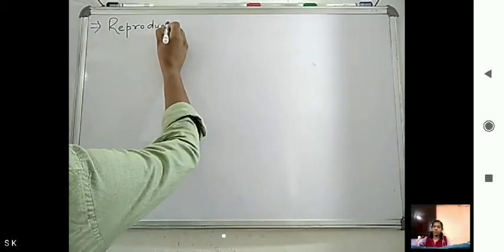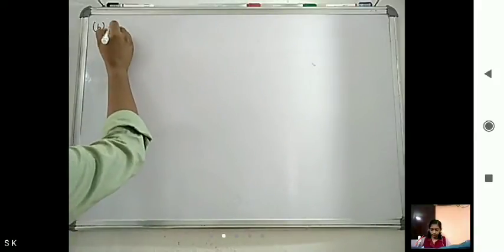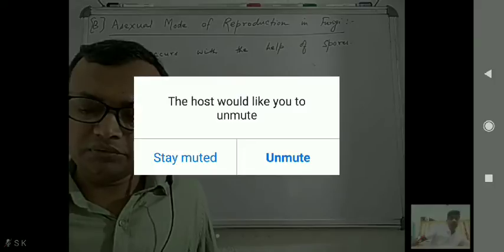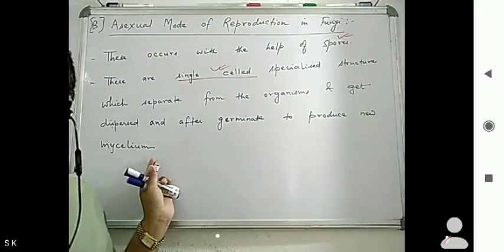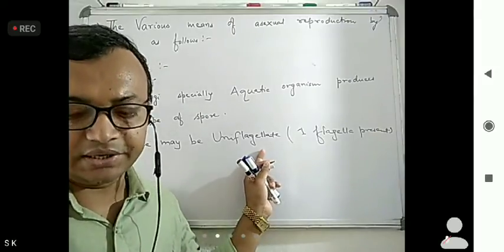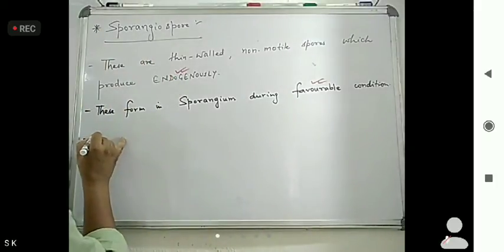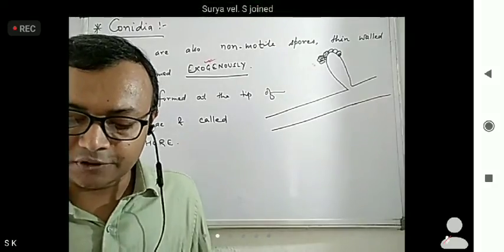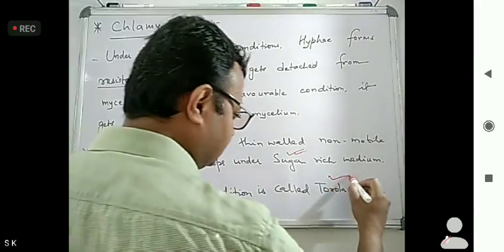Principle of inheritance and variation Part 26